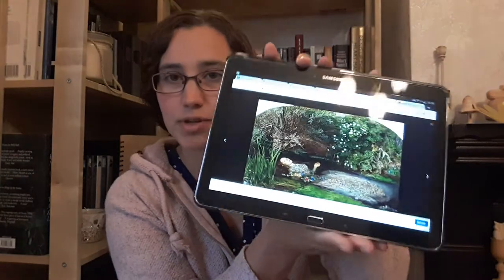Victober Poetry Challenge 9: Christina Rossetti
More Lizzie Siddall and Pre-Raphaelite Brotherhood scandal:
In An Artist's Studio by Christina Rossetti

One face looks out from all his canvasses,
One selfsame figure sits or walks or leans;
We found her hidden just behind those screens,
That mirror gave back all her loveliness.
A queen in opal or in ruby dress,
A nameless girl in freshest summer greens,
A saint, an angel; - every canvass means
That same one meaning, neither more nor less.
He feeds upon her face by day and night,
And she with true kind eyes looks back on him
Fair as the moon and joyful as the light:
Not wan with waiting, not with sorrow dim;
Not as she is, but was when hope shone bright;
Not as she is, but as she fills his dreams.

The hosts of Victober are Kate Howe, Katy at Books and Things, and Lucy the Reader.